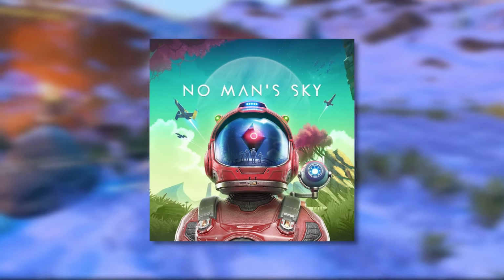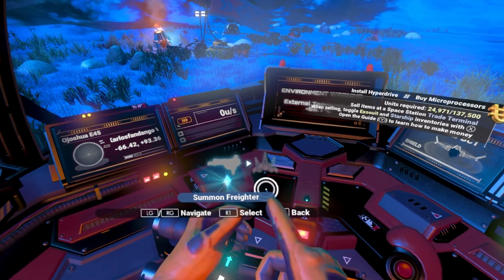No Man's Sky VR Is an Immersive Masterpiece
Only few VR games are able to take your breath away, and it seems that No Man's Sky VR was able to do just that, as it is a masterpiece when it comes to its immersion. From the glistening stars to the caves in planets, No Man's Sky VR oozes with beauty and pure fun with every inch the game has you explore. The game's ease of use and fluid controls help to make this game more immersive than many other VR games, and in the end, comes together to make this game a masterpiece.

Music in order of use:
1) Mama - Bertysolo
2) On Da Moon - BONELAB, Michael Wyckoff
4) Sweater Weather - Holizna
3) YOUUU - Soulja Boy

PC Specs:
i5-7400
RX 580 4GB
24GB DDR4 RAM
4.5TB SSD/HDD
(Yes, I know it is not super good, I'm building a new one)

All VR gameplay in this video is owned by Karlosfandago VR & Dirt The Gamer unless specified otherwise. All music used in this video is owned by Bertysolo, Michael Wyckoff, Holizna, and Soulja Boy.